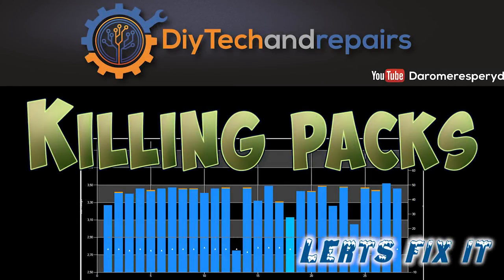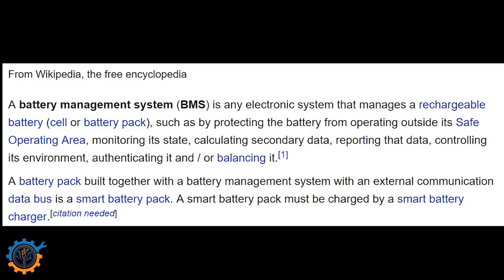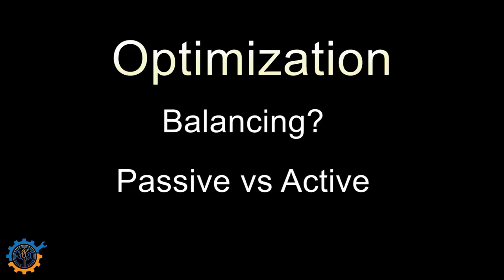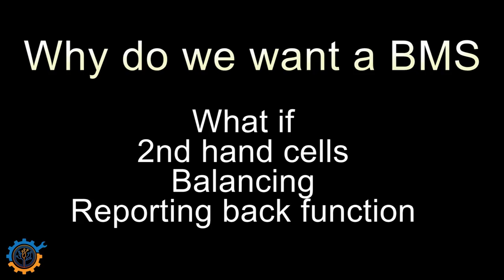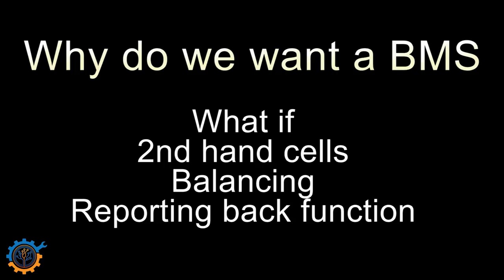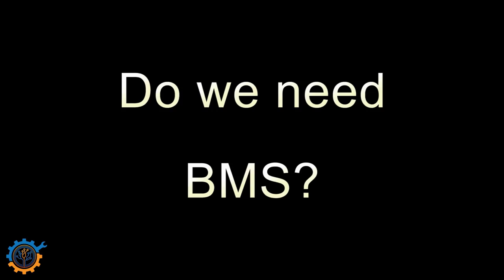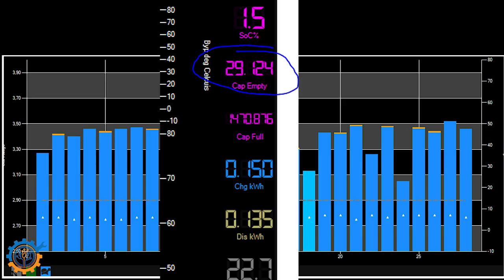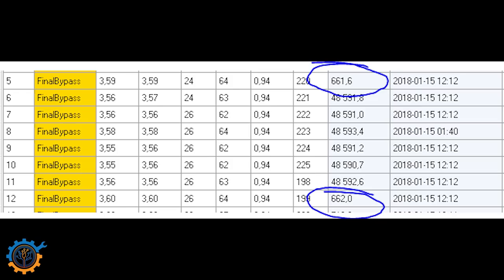Find self discharging and low capacity packs with Batrium BMS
Basic info about BMS and then I show you how to find what packs have low capacity and what packs have self discharging cells